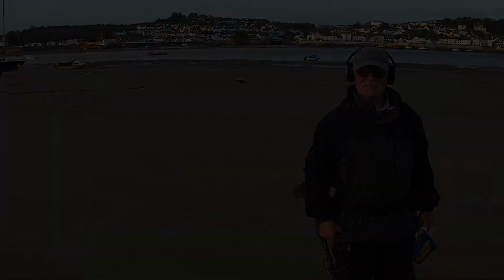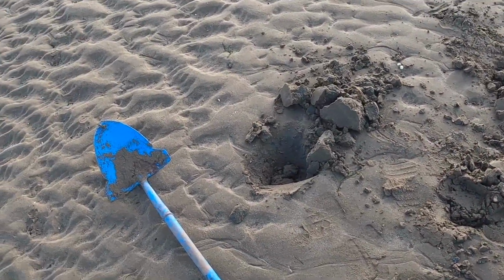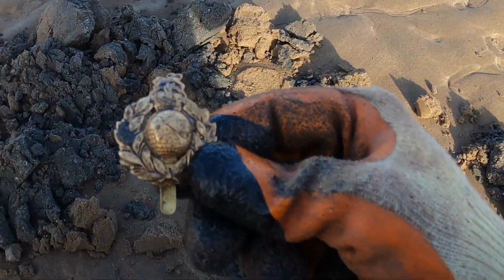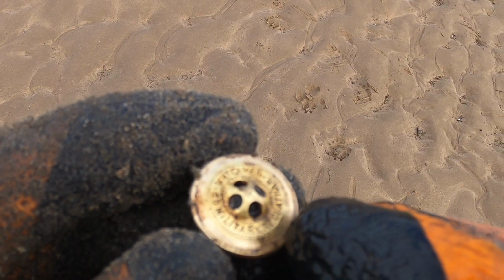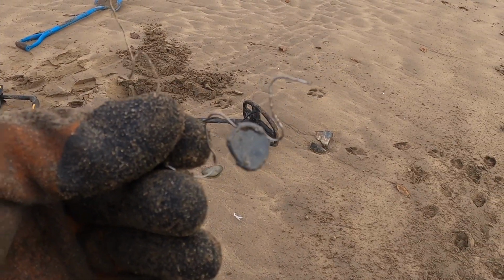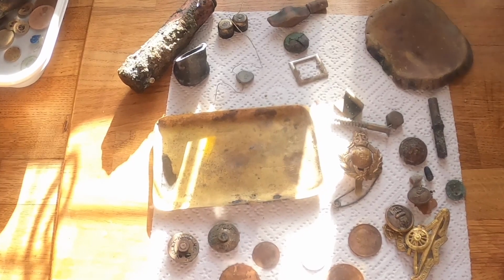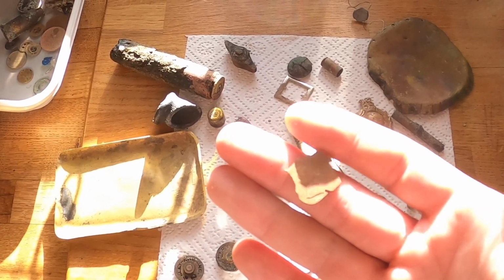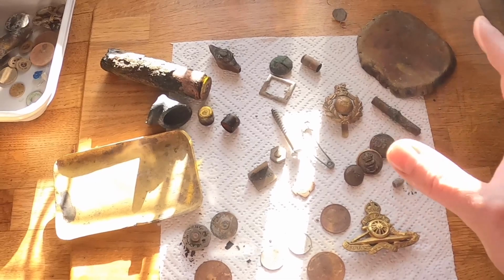Beach Metal Detecting Bonanza UK An Incredible Day I Will Never Forget. Thank You Kev And John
This hunt started slow but turned into one of the best hunts I have ever had. Things can move around so fast on a beach both sand and items to find. Still a learning curve for me but I am very impressed with the Ace Apex in wet sand.

Hi, I am a metal detectorist and outdoor adventurer with a passion for history. I work with an archeological department to find lost artifacts. Some of which I hope will be displayed for the public to enjoy. I do this hobby both for myself but also to share with you guys. I hope you enjoy visiting my channel and I wish you all well